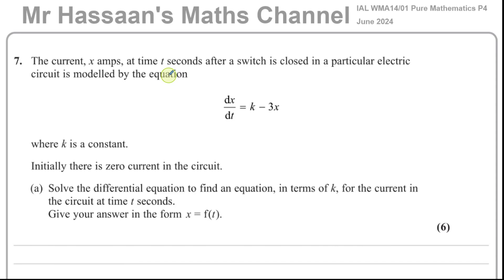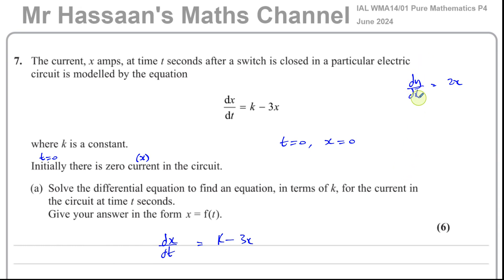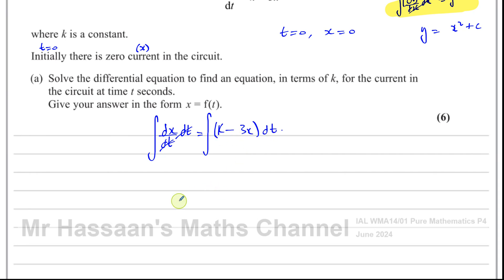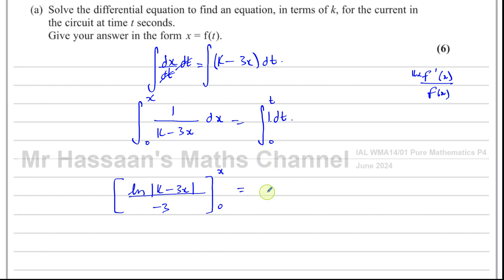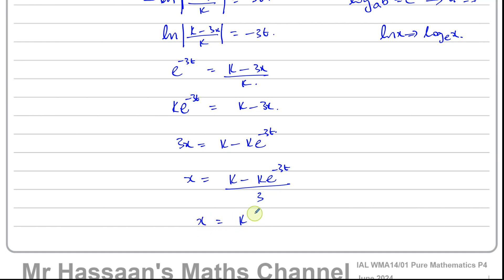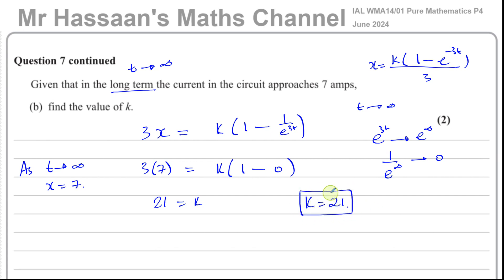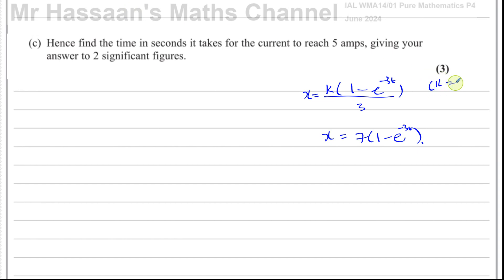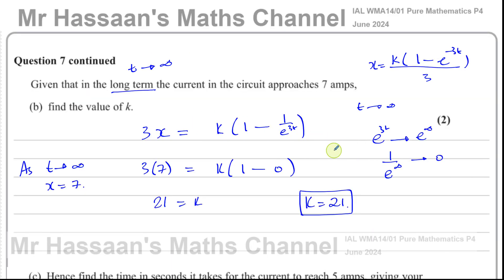WMA14/01, (Edexcel), IAL, P4, June 2024, Q7, Solving Differential Equations, General Solution